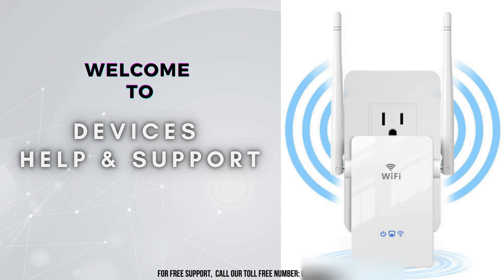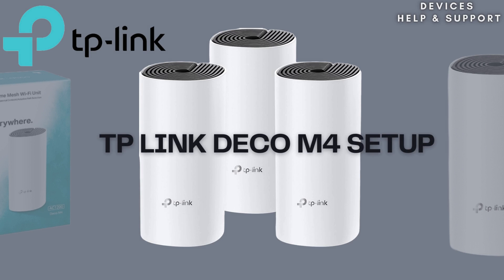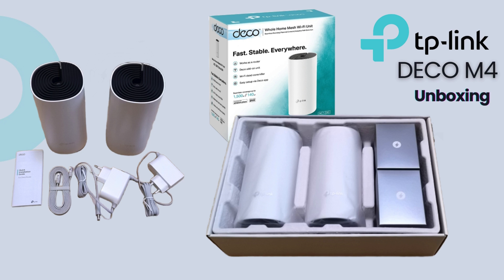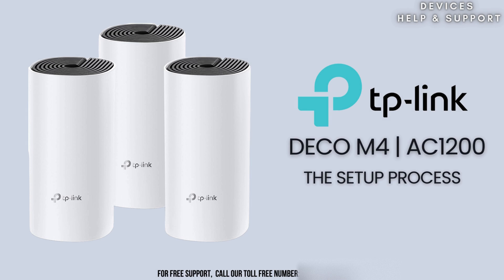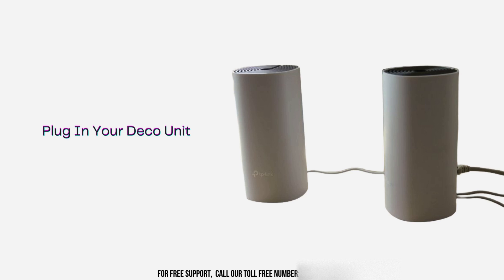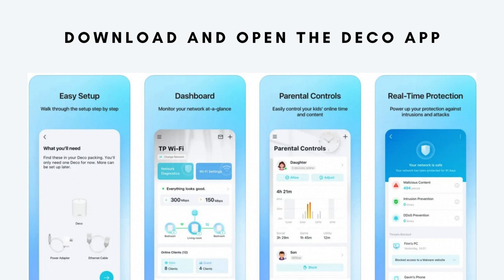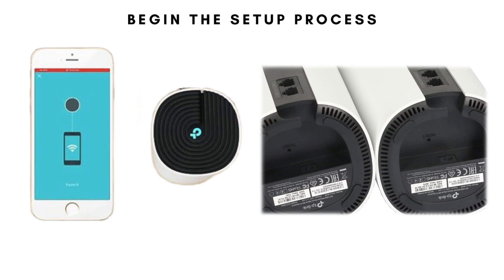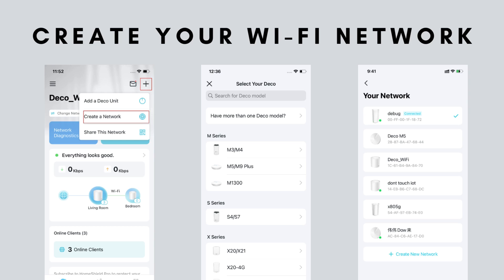TP Link Deco M4 Setup and Unboxing | AC1200 Mesh Wifi System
This video provides a step-by-step guide to setting up your Deco M4. With its advanced Deco Mesh Technology, all units collaborate to create a single, seamless whole-home network under the same name. As you move around, your devices will automatically connect to the nearest Deco for optimal speed and performance.
0:00 Welcome to Devices, Help & Support
0:11 TP-Link Deco M4 Setup: Intro
0:45 TP Link AC1200: Deco M4 Unboxing
0:59 Essentials and The Mesh Setup Process
1:42 Downloading the Deco App
2:01 TP Link Deco M4 Setup
2:54 Finalizing the Setup
3:17 Helpline